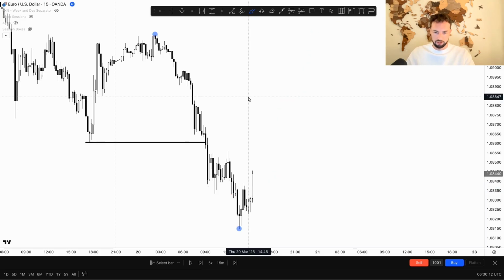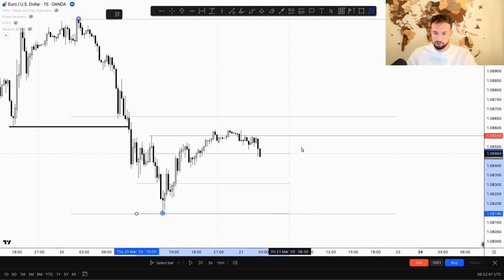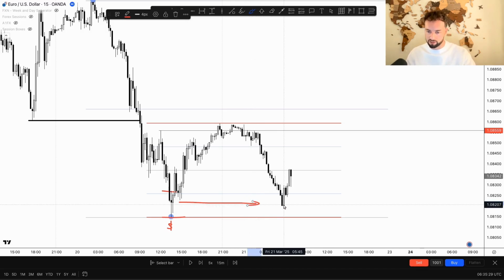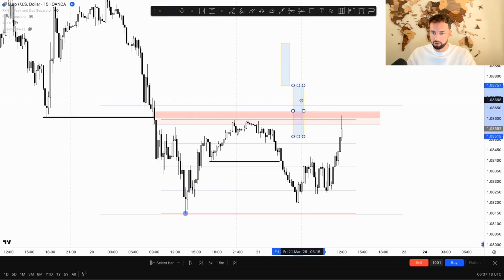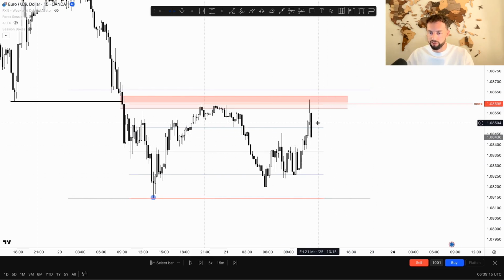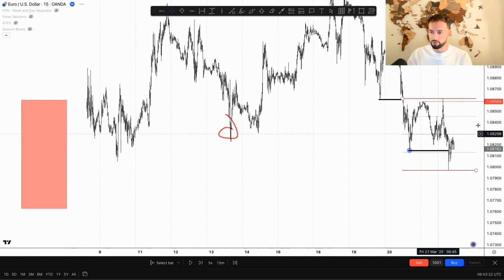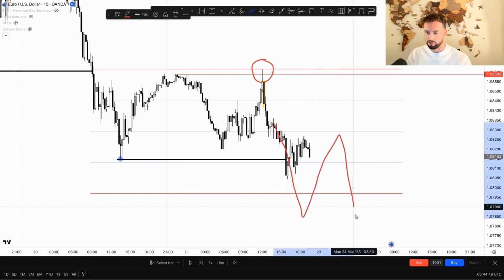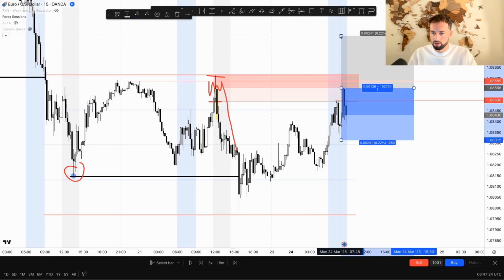The BEST way to Trade the Break of Market Structure